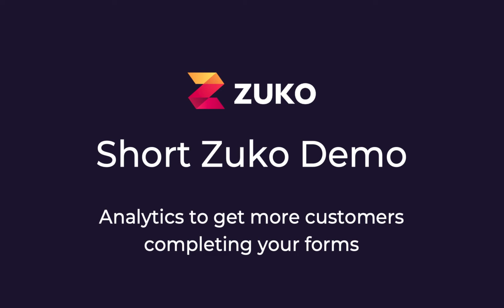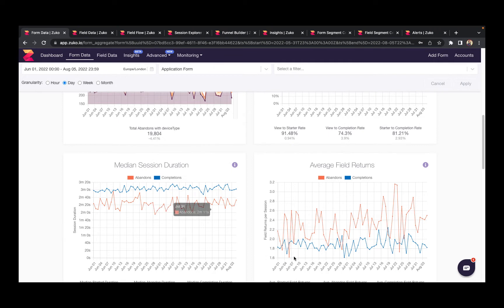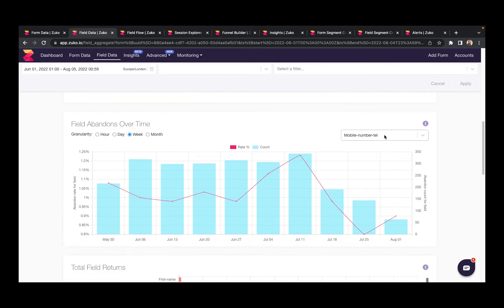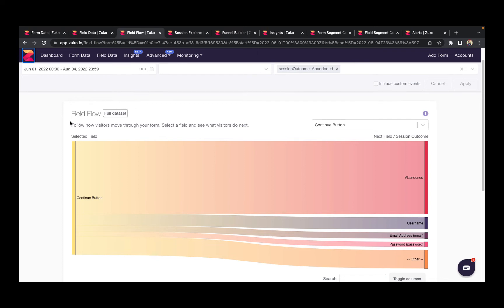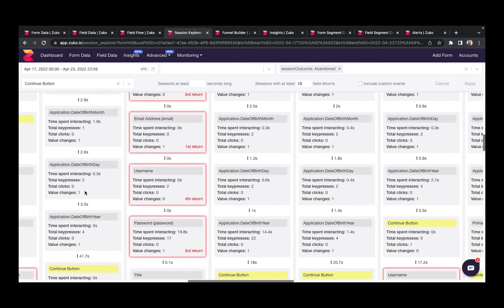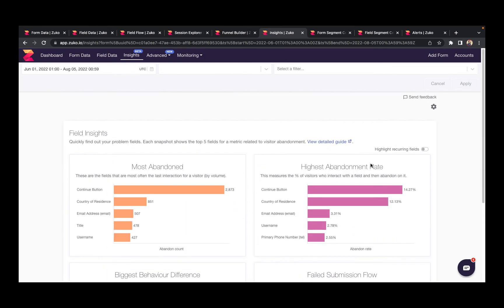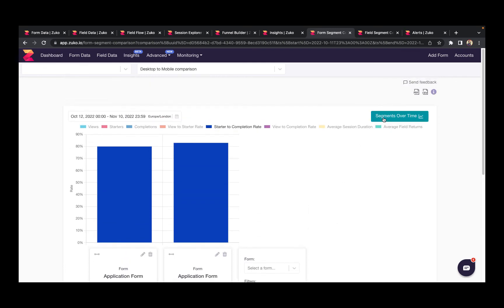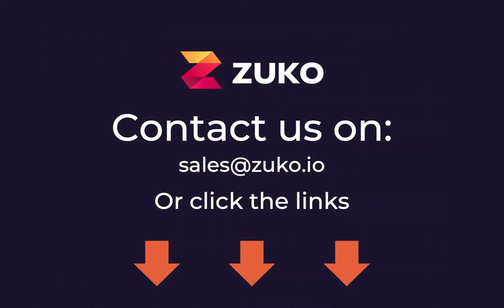Zuko Short Demo Video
This video provides a short summary of the reports you can find in Zuko to help you understand where the UX issues are on your form so you can fix them and improve the number of customers completing the form.

00:00 - Introduction
00:26 - Form Data Report
01:34 - Field Data Report
02:54 - Field Flow
03:56 - Session Explorer
04:58 - Funnel Builder
05:15 - Insights Report
05:40 - Form Segment Comparison
06:48 - Field Segment Comparison
07:23 - Alerting
07:40 - Next Steps